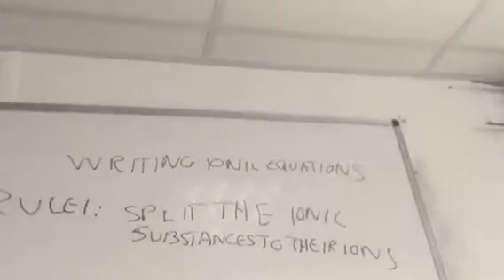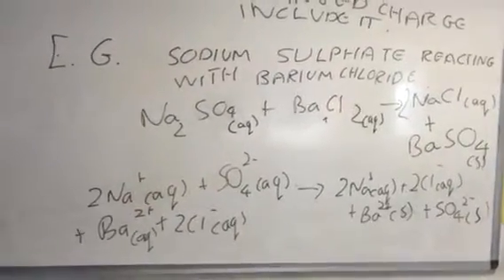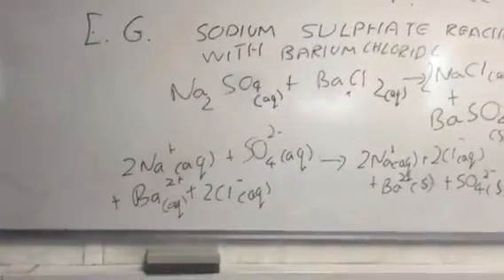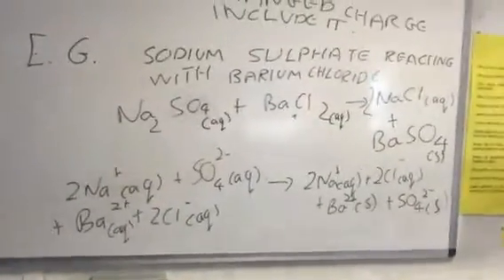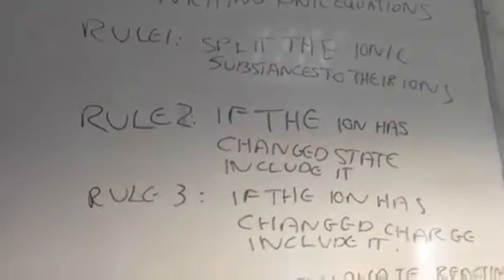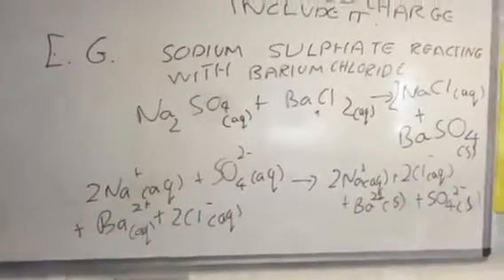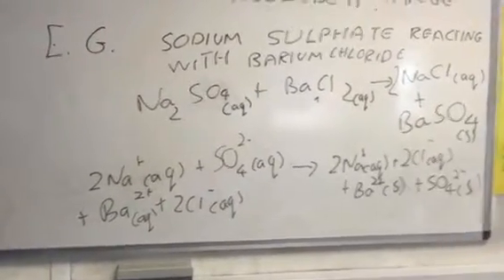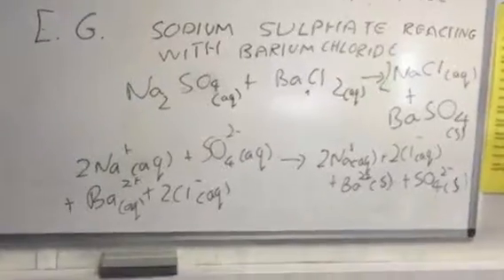Ionic equations part 1